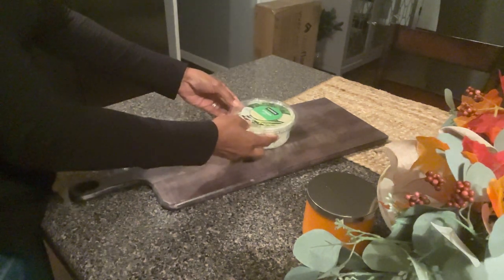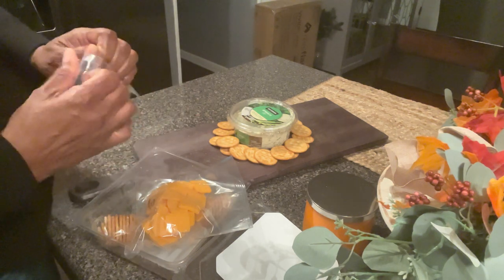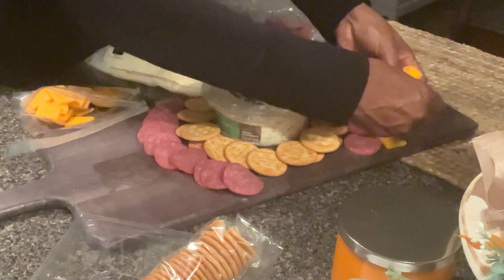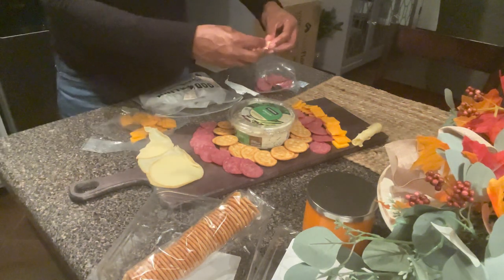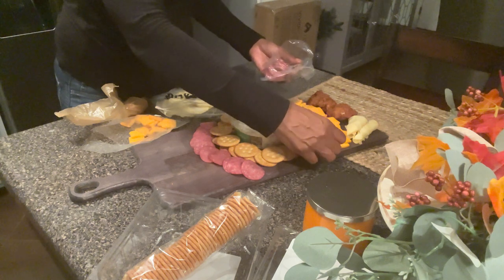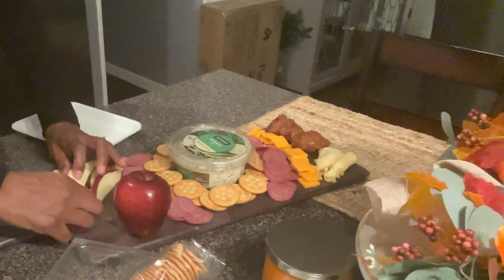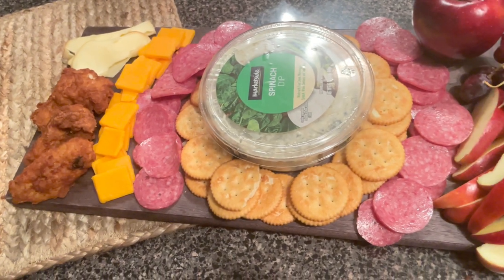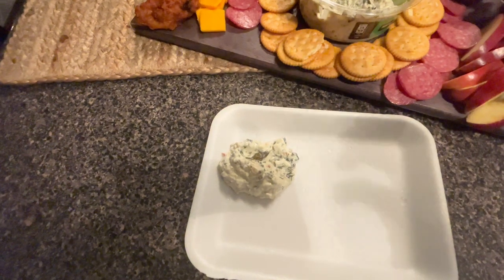Charcuterie Board Collaboration ( How to Make A Charcuterie Board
charcuterie charcuterieboard How to Make A Charcuterie Board (From Walmart) This is my first Charcuterie Board I bought from Target For $19.00! This is A budget Friendly Charcuterie Board food was only $25.00!

Music Epicdemic Sounds